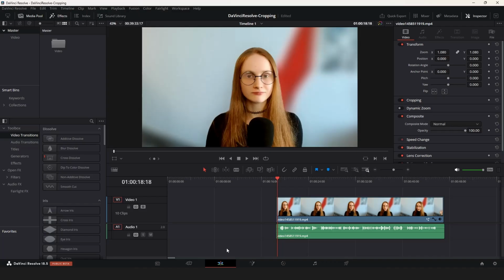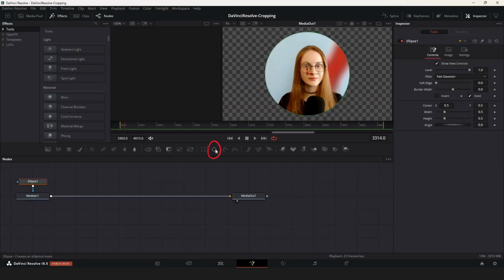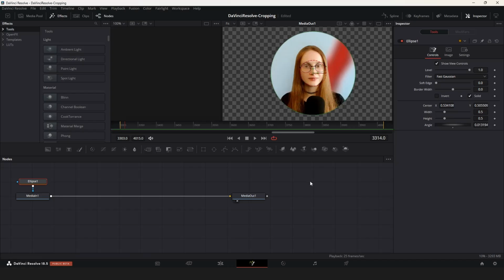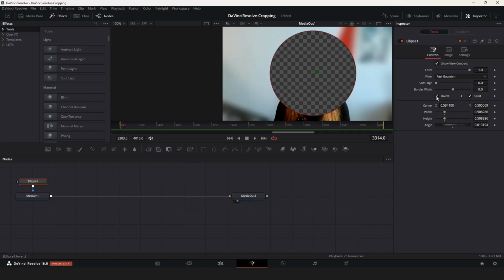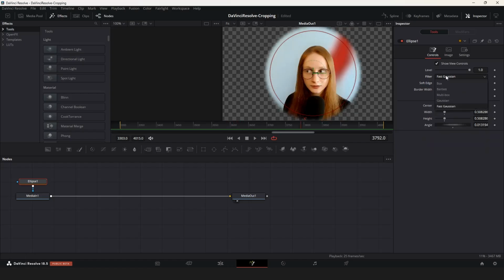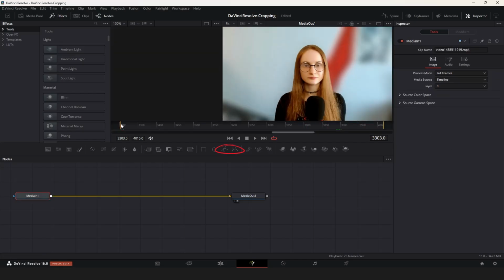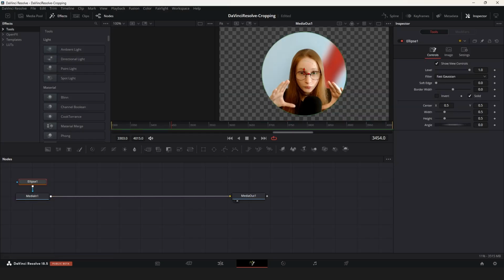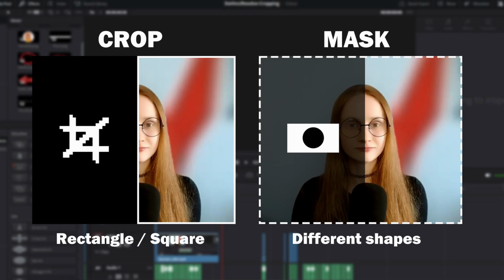“CIRCLE or ROUNDED Rectangle Crop" | DaVinci Resolve Tutorial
Would you like to crop your footage into a circle, oval, or a rectangle with rounded corners, but are not sure how?
Watch this beginner-friendly tutorial where I will guide you step by step through how to achieve a circular – or any other custom – crop quickly and easily in DaVinci Resolve!

In this video, you will learn:
✅ How to crop your video into a circle, ellipse, or with rounded corners
✅ The difference between cropping and masking
✅ How to create your own custom shape

👉 This tutorial is perfect for anyone who wants to take their projects in DaVinci Resolve to the next level and give them a professional finish.